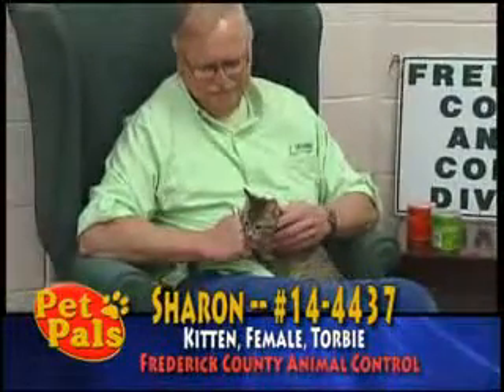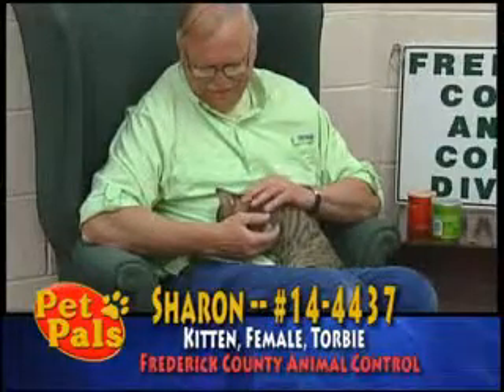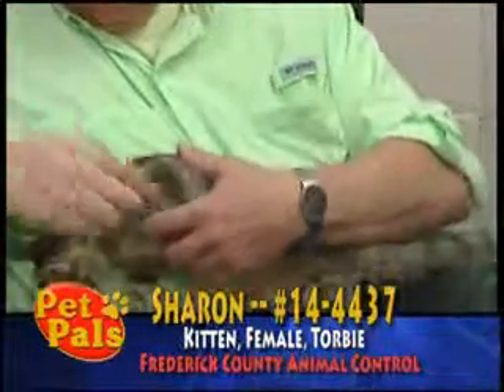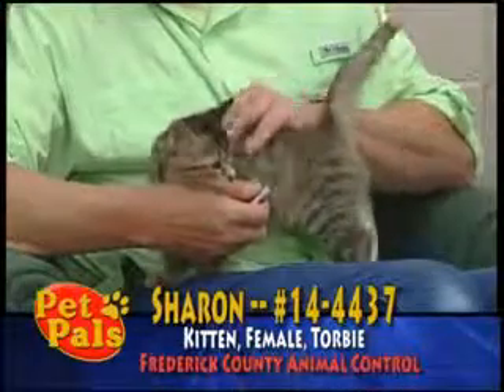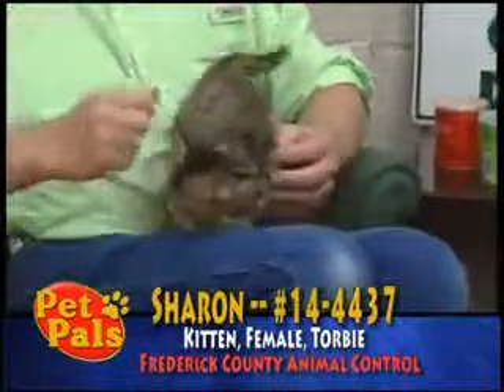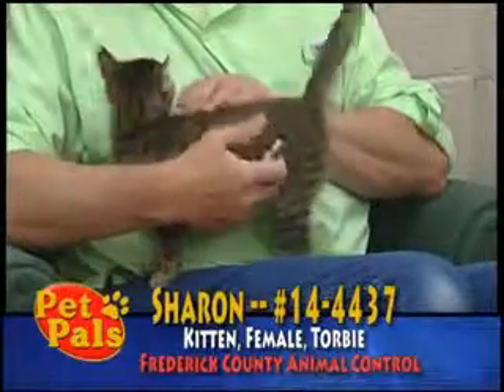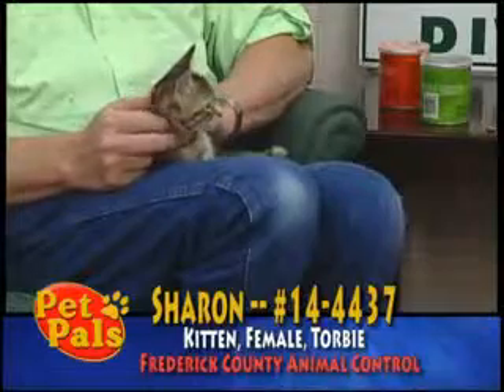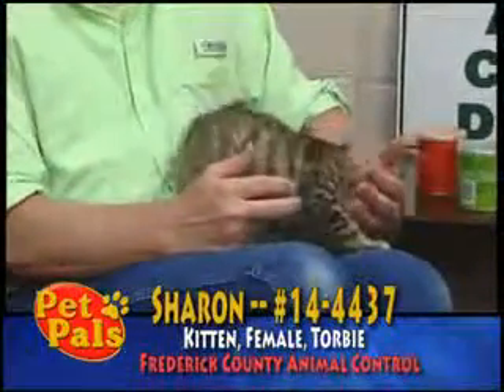Meet SHARON a Domestic Shorthair currently available for adoption at Petango.com! 8/11/2014 12:09:31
$97.50 FEE INCLUDES:  neutering/spaying, initial distemper vaccination,  microchip/registration, rabies vaccination voucher, FeLv/FIV test and county license.

Cats 5 years of age and older benefit from a $20 discount in the adoption fee.  Cats 10 years of age and older benefit from a $40 discount in the adoption fee.  Adopt two cats or more in the same day and receive $20 off each additional animal.

Housetraining: all cats in the shelter use wood pellet litter in disposable trays. Cats are litter trained in the shelter or in foster care unless otherwise noted.

PRESS 0 WHEN YOU BEGIN TO HEAR THE RECORDING TO AVOID THE PHONE TREE.

We are located at 1832 Rosemont Ave., Frederick, MD  21702.

 Animal visiting hours are as follows:

Mon, Tue, and Fri:  10:00am-5:00pm
Wed and Thu:  10:00am-8:00pm (our late evening hours)
Sat:  10:00am-4:00pm